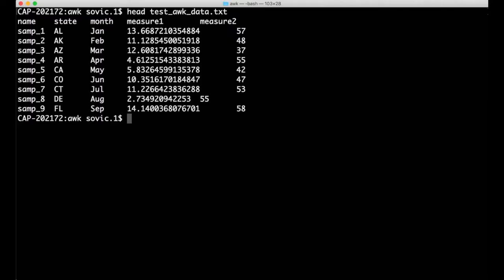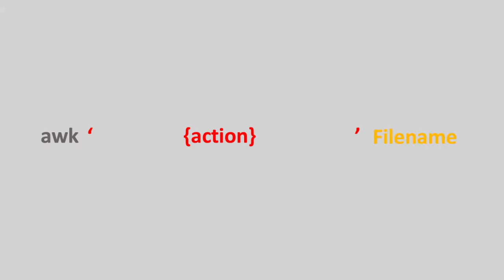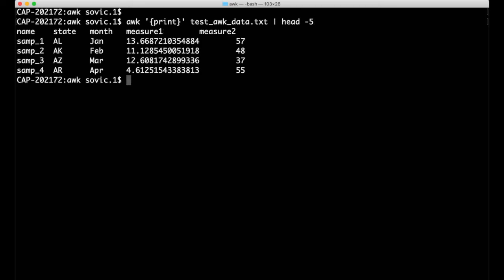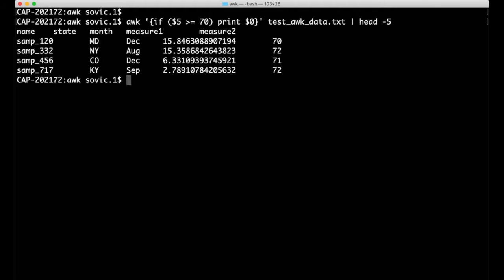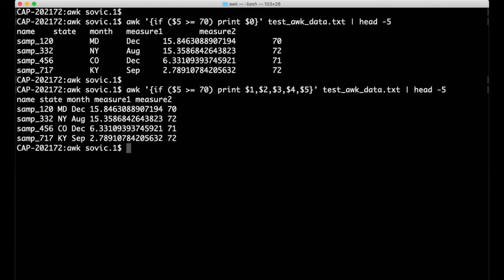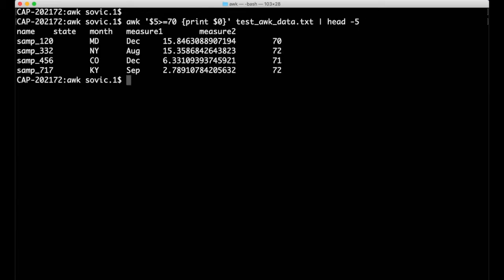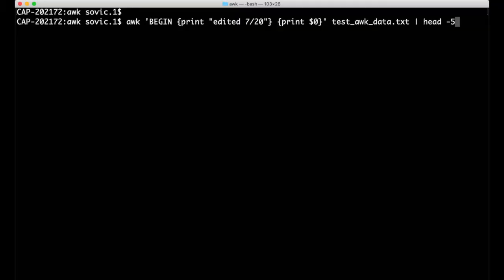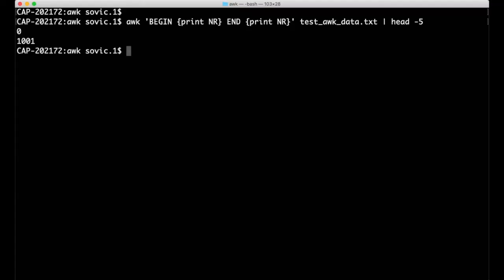Filtering And Editing Files With AWK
Covers common uses of awk to filter and edit text files at command line. Introduces the basic structure of awk commands, along with some important functions and variables built in to awk.